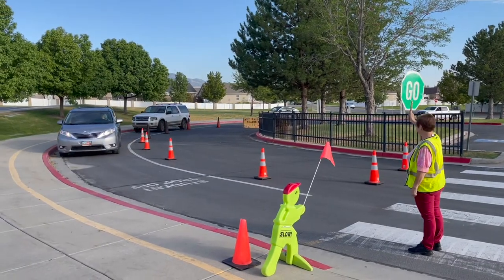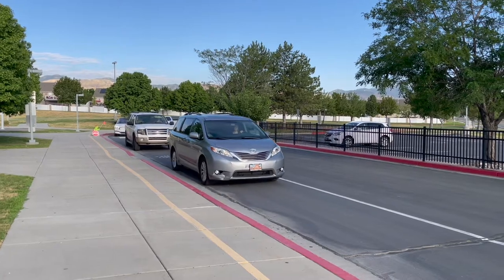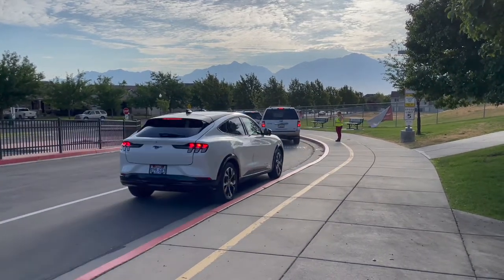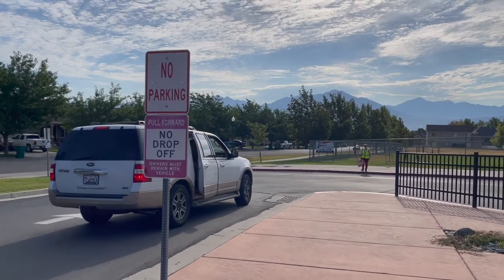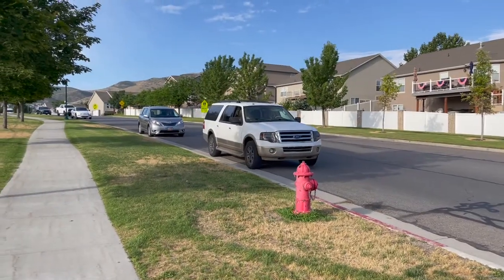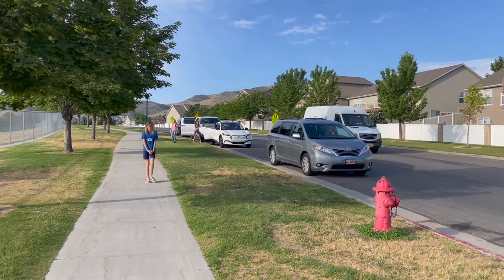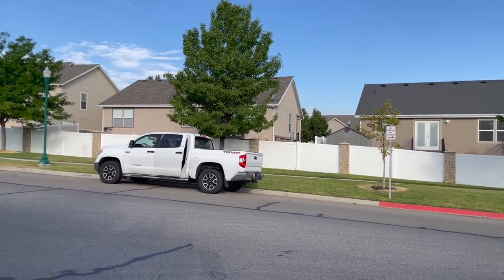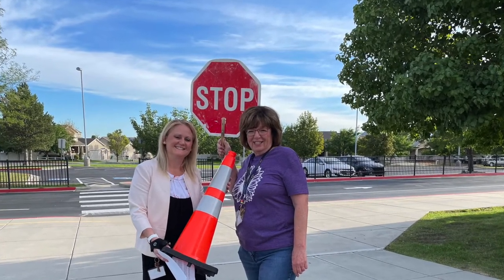Foothills Elementary Drop Off Procedures Video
View this video for our drop off procedures! Let's all work together to make this time in the morning flow smoother.